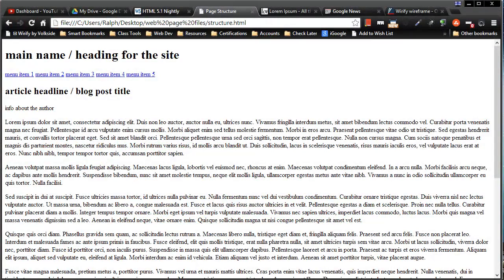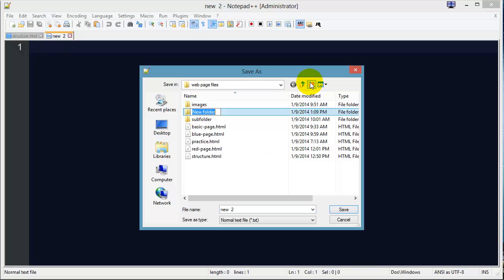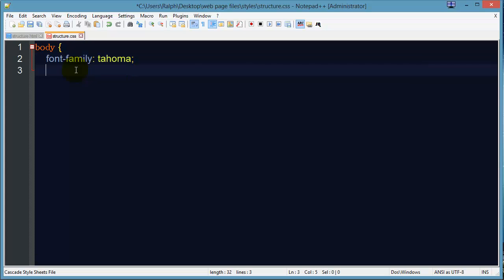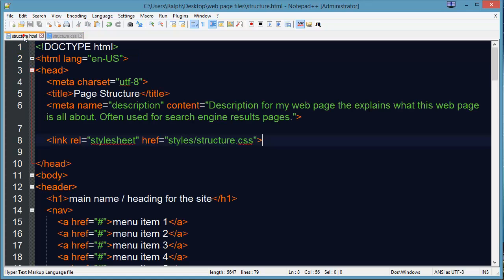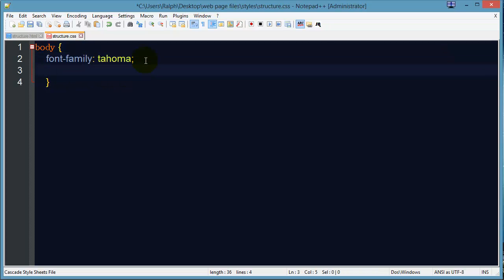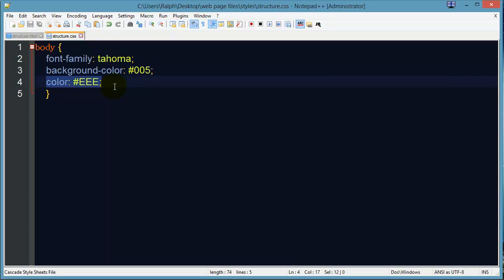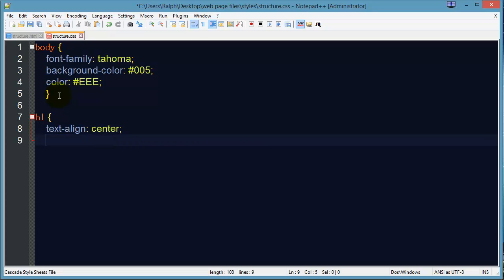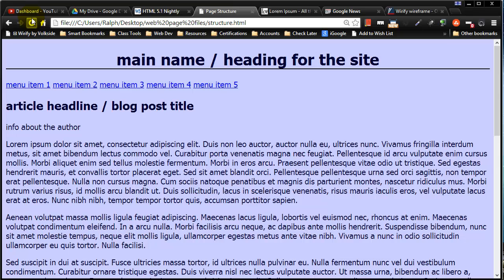Linking External Stylesheets to Your Web Page